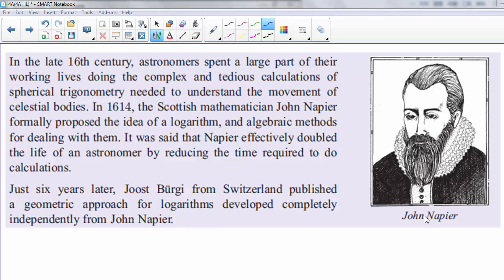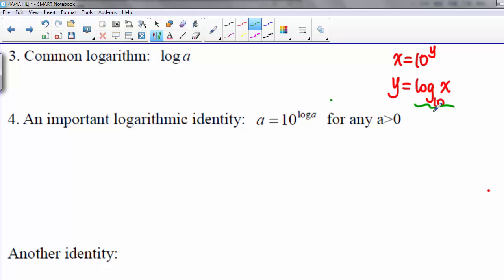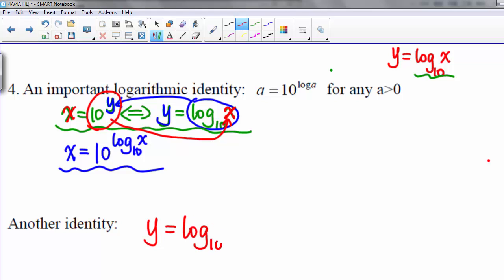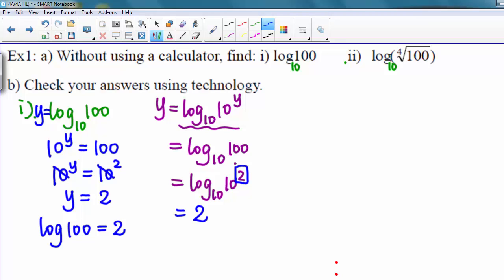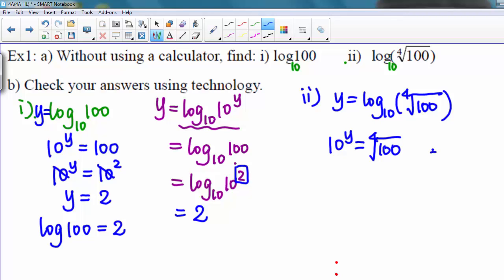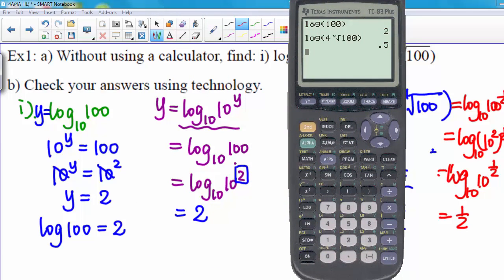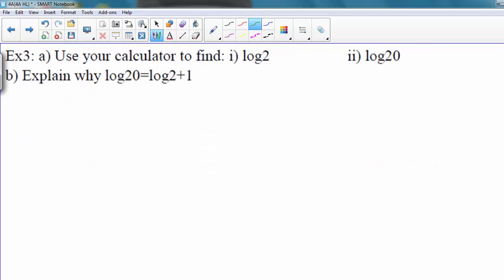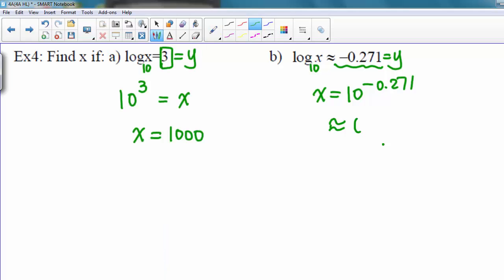4A(4A HL) Part 2 Logarithms in base 10